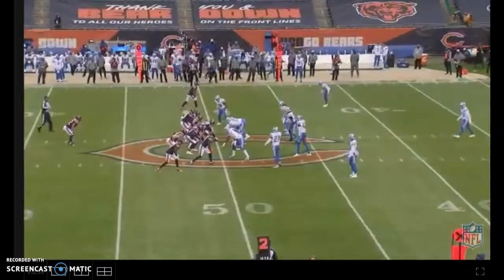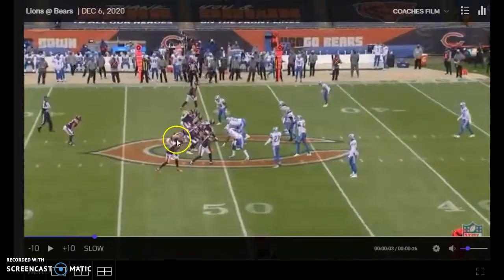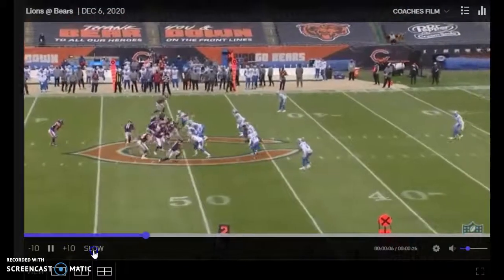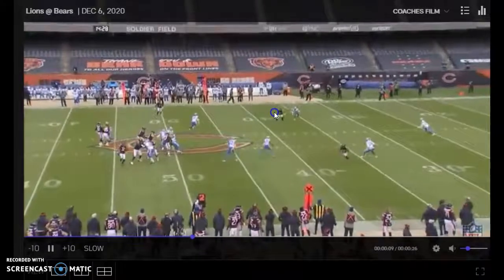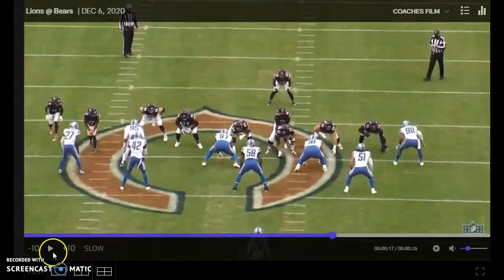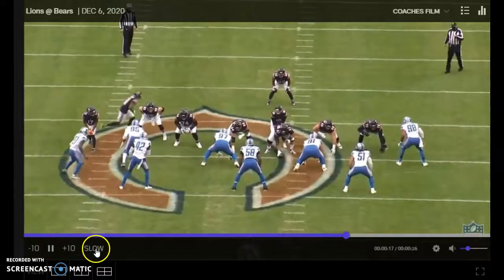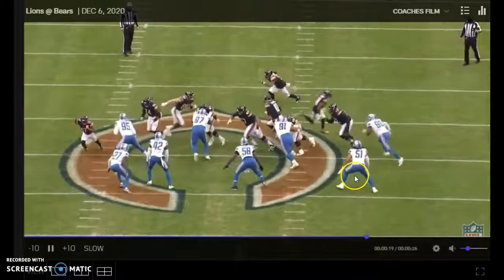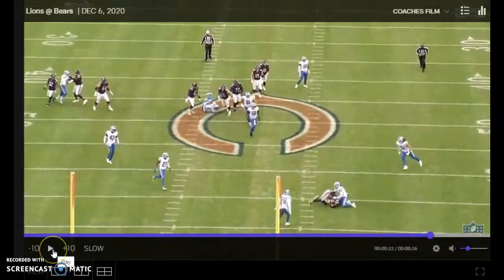Robinson Lions slant